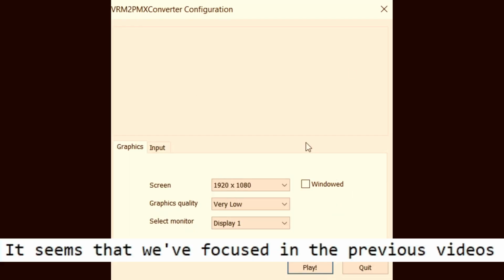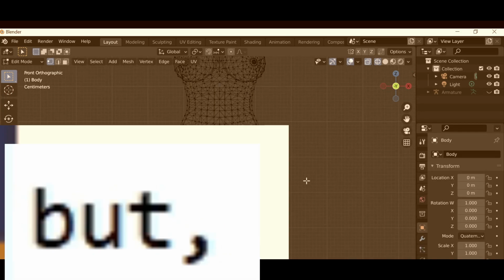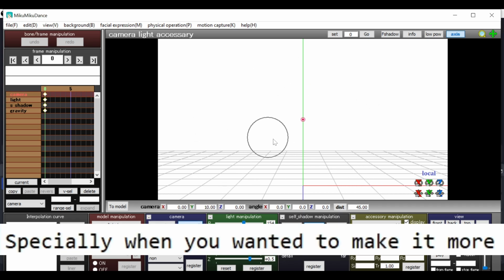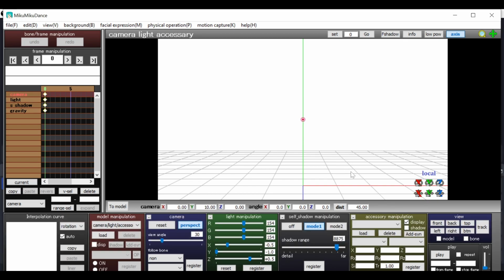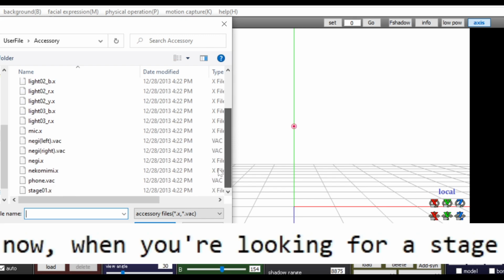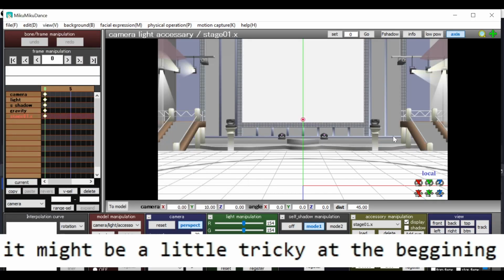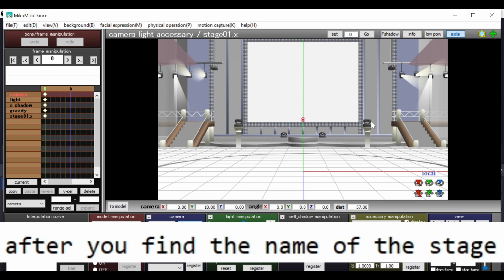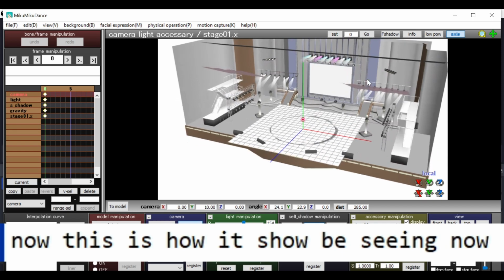MMD Tutorial 5 Loading Stage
There's some things that are a little off with some models after conversion, here's some examples.